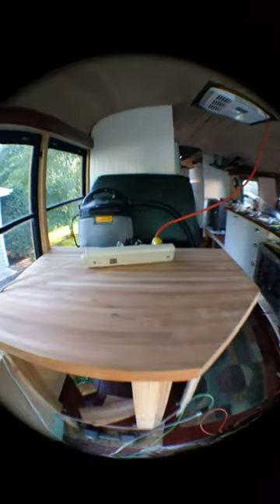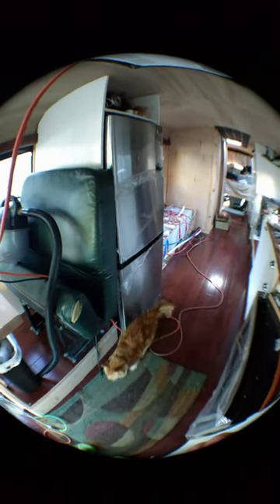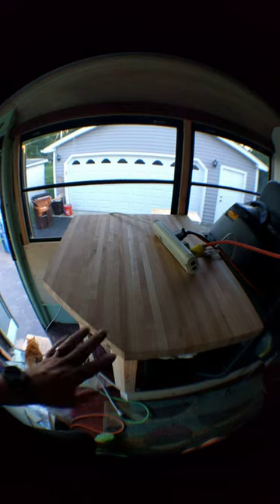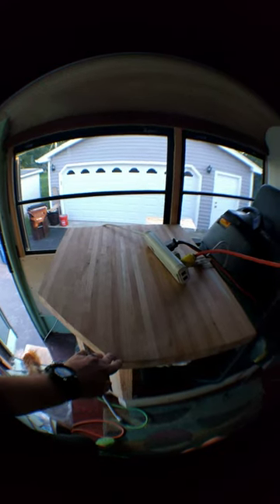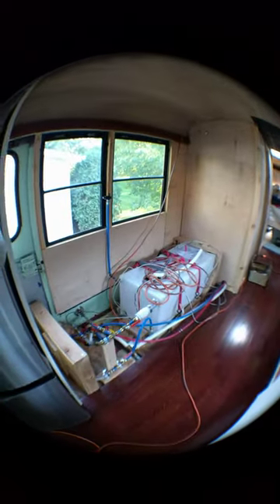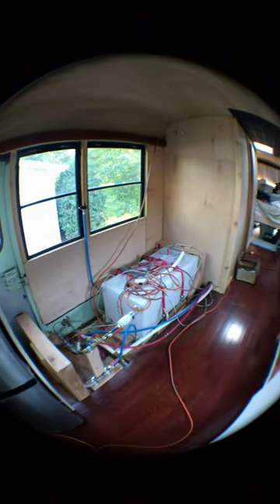Fisheye bus tour, pre bookshelves